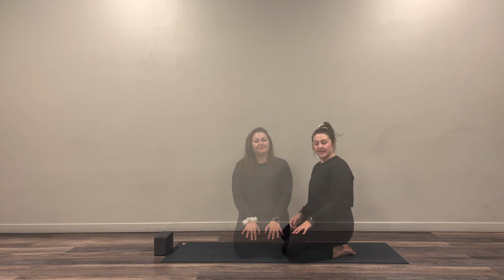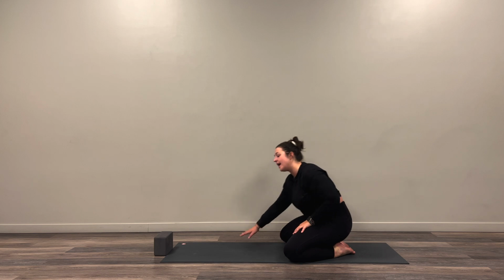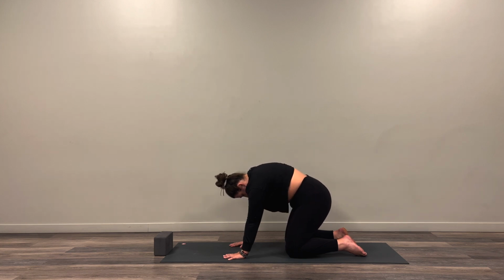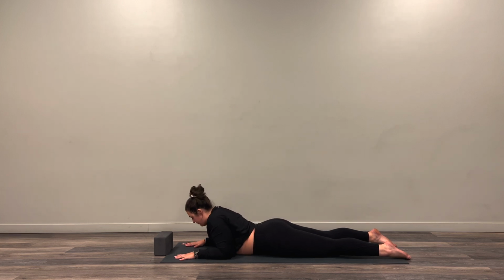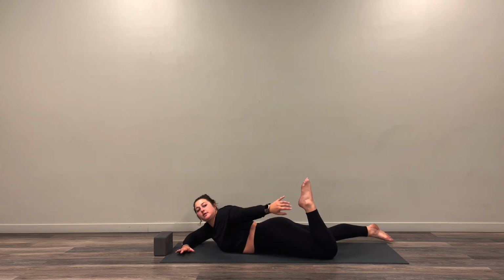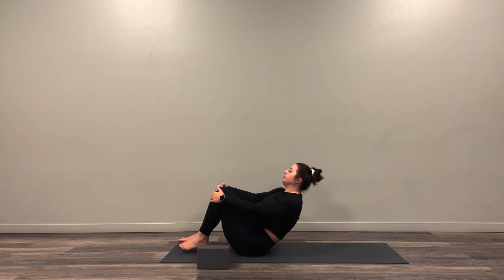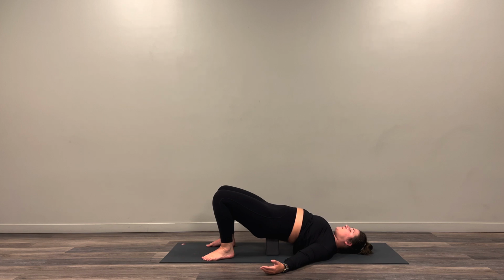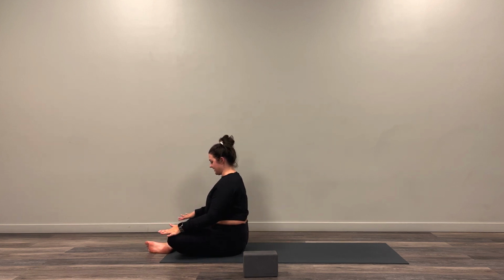FIT Yoga | Heart Opening Practice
Use MARISA10 for a discount at mandukayoga.com!